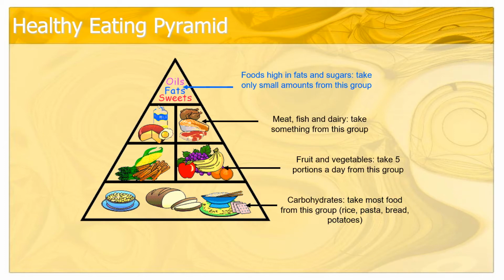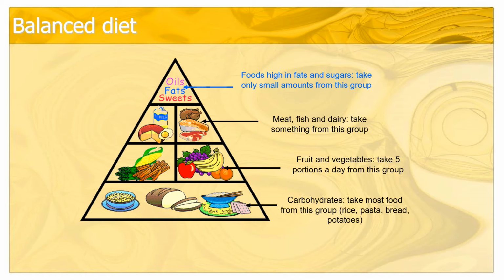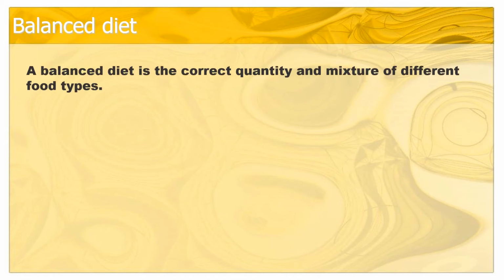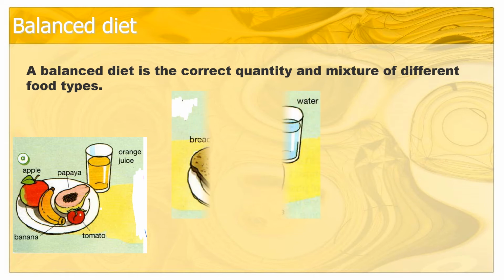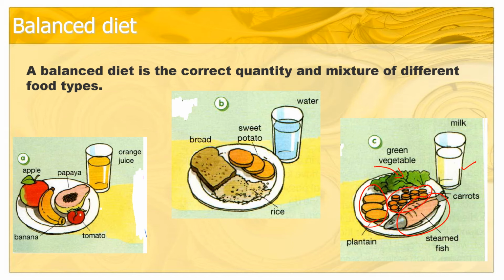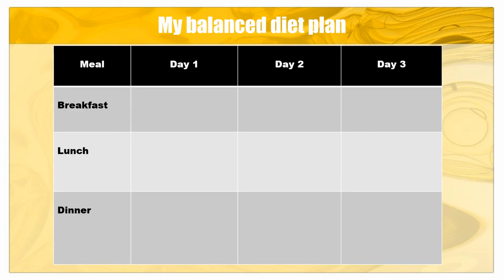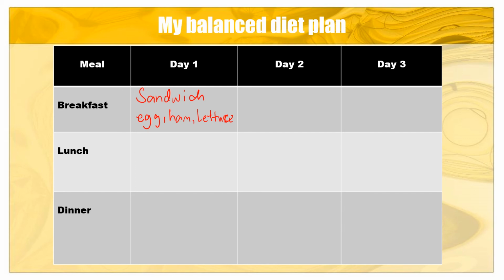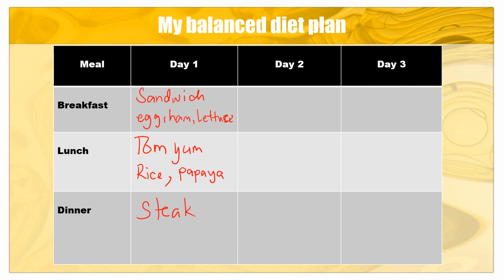Balanced diet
Macmillan Science 5
Living things: Human Body

Please make a 3-day balanced diet plan and send it once finished.  Thank you. Stay safe :)